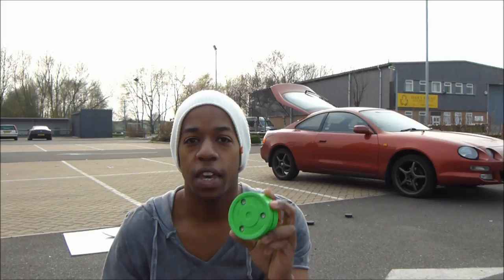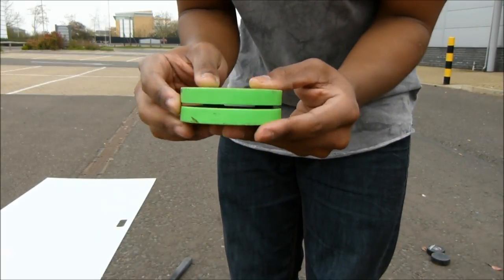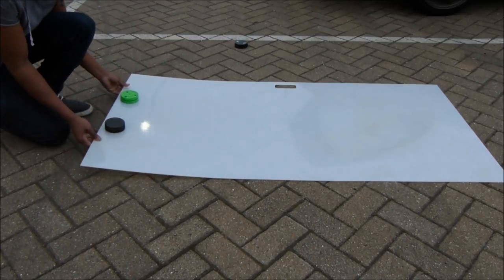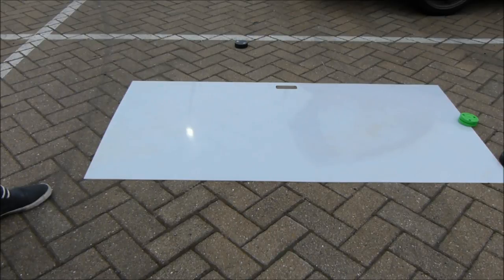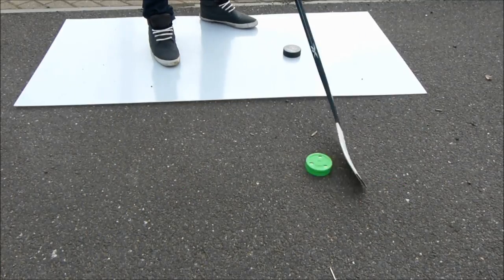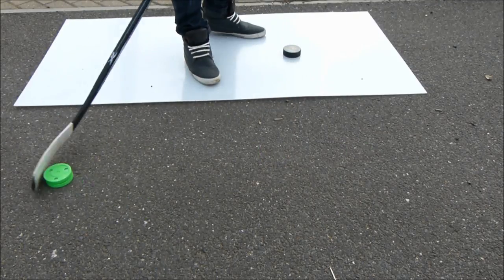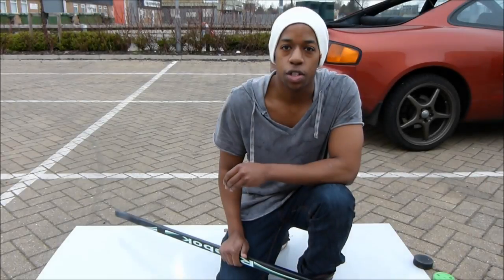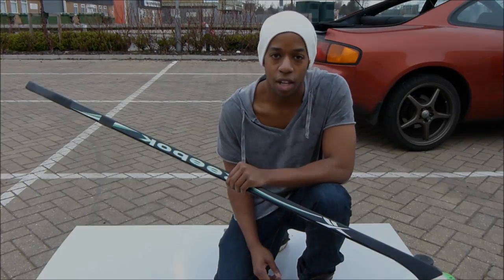Green Biscuit (Off Ice Training Puck) Review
The green biscuit is an off ice hockey training puck that is designed to replicate the feeling of stickhandling with a real hockey puck on ice (slides on concrete or pavement like a puck on ice). While many products on the market today promise the real feel of stickhandling off ice (most always failing to deliver) I can only think of very few that give us a real feel for off ice training, while the Green Biscuit remains at the top of off ice training pucks.